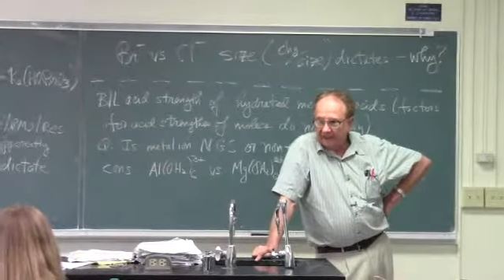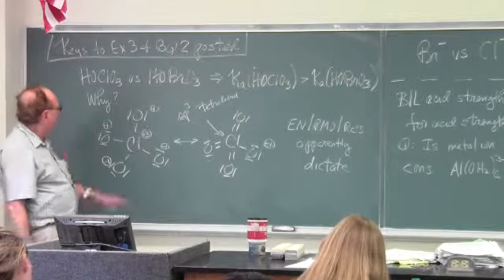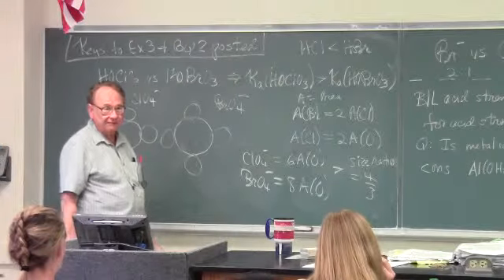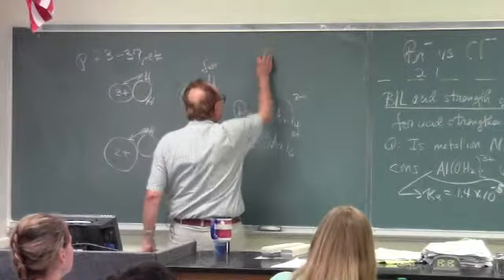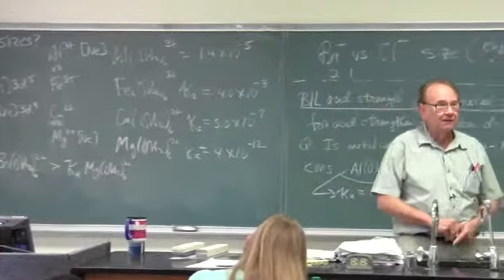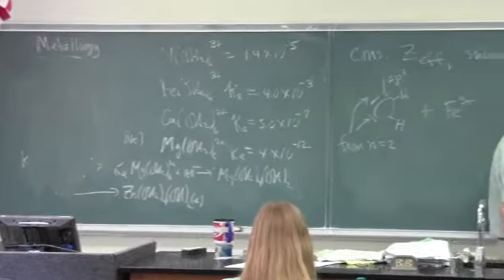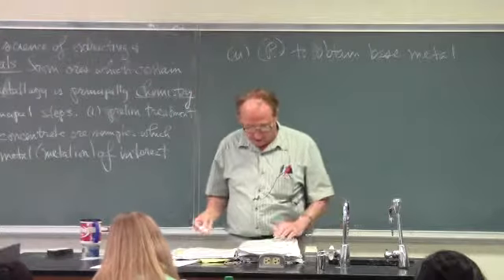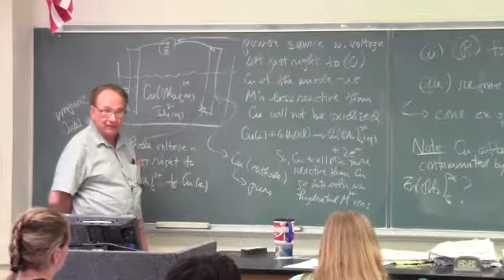24 July 2013